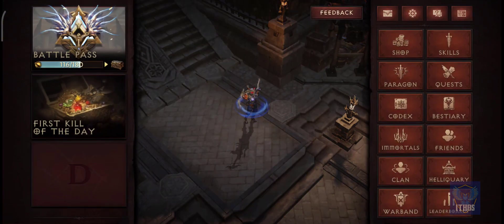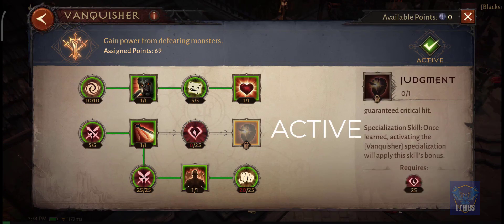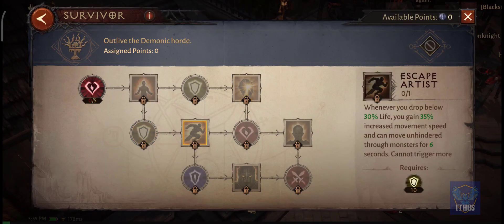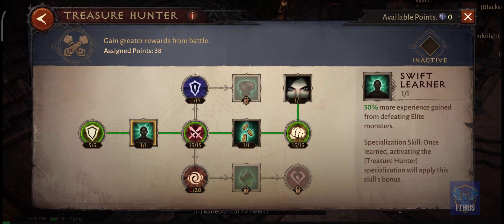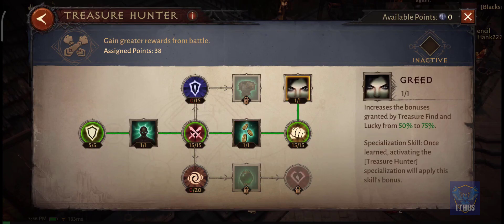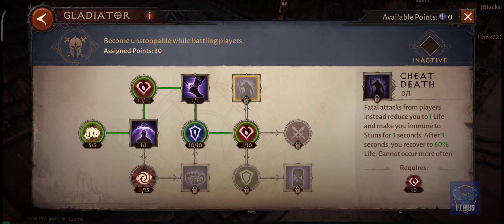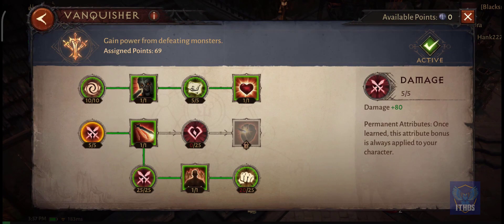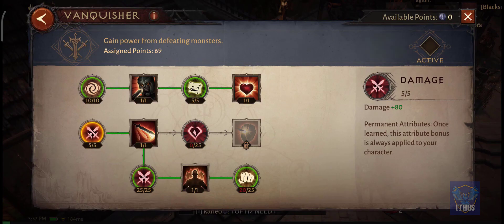Diablo Immortal | Paragon Analysis and Overview | Closed Beta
So The Beta Has Ended
And we are going to take a look at all the paragons in diablo Immortal beta
You can unlock Paragon In diablo immortal after reaching level 55.
After level 55, each level up amounts to +1 Paragon
So basically, a 1 paragon character kind of like level 56

Previewed Mechanics : Paragon
Please note that this is subjected to the Beta Version of Diablo Immortal, Changes may occur when the game is officially Released

Diablo Immortal is an upcoming free-to-play video game in the Diablo series, designed for mobile devices. The massively multiplayer online action role-playing game takes place between the events of Diablo II and Diablo III. Developed by Blizzard Entertainment and NetEase, it was announced in late 2018 and is planned for release on Android and iOS in the first half of 2022.

Diablo Immortal™ is a brand-new game in Blizzard Entertainment’s genre-defining action role-playing game series set between the events of Diablo® II: Lord of Destruction® and Diablo III®. Explore the nightmarish realm of Sanctuary like never before, now a massively multiplayer online role-playing game (MMORPG) where angels and demons wage an endless war over dominion of the mortal realm. Join forces with countless other players on an epic quest to collect the shattered fragments of the corrupted Worldstone and prevent the Lord of Terror’s return. Fans of Diablo and new players alike will embark on an adventure across a vast open world where they will clash with armies of demons, collect epic loot, and gain unimaginable power.

SLAY YOUR WAY

Choose from four highly iconic and customizable classes—Barbarian, Demon Hunter, Monk, and Wizard. Gain new abilities with each successful encounter and clash to become the most powerful player in the arena of war. Gear up with all-new set items and legendary weapons, and even level up your favorite weapons so they can grow in power alongside you. With so many ways to customize your character and gear, Diablo Immortal gives you unprecedented flexibility to be who you want to be in the vast MMORPG world of Sanctuary.

VISCERAL, FAST-PACED COMBAT

Diablo Immortal provides a peerless MMORPG gaming experience which translates the best PC mechanics into snappy, intuitive controls on your mobile device. Whether you’re on a raid or fighting hordes of demons solo you will always feel at command. Directional controls make it easy to move heroes around the world, and activating a skill is as easy as holding a thumb down on a skill to aim, then releasing it to unleash hell on your foes.

EXPLORE A VAST WORLD

From the war-torn surroundings of Wortham to the grand city of Westmarch and the shadows of the Bilefen Jungle - Players have a vast world in front of them to explore. Your journey will take you through changing landscapes and ever evolving challenges. Experience a rich Diablo story packed with quests, bosses, and challenges the Diablo series has never seen, including raids in huge ever-changing dungeons. Diablo Immortal has something for everyone whether you enjoy fighting through endless dungeons or spending your time uncovering every corner of the world.

A MASSIVELY MULTIPLAYER EXPERIENCE

Players will have countless opportunities to meet and socialize with their fellow adventurers in the world of Sanctuary. Whether it's jumping into the arena of battle, embarking on a raid through the shadows of a dungeon, or upgrading gear - Diablo Immortal is here to support a rich MMORPG experience.